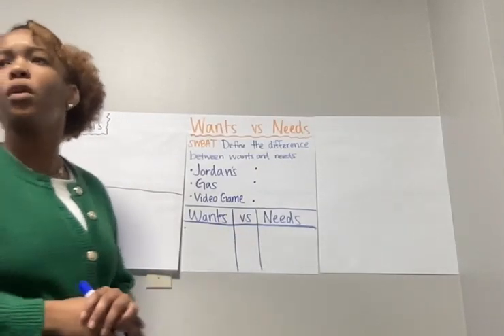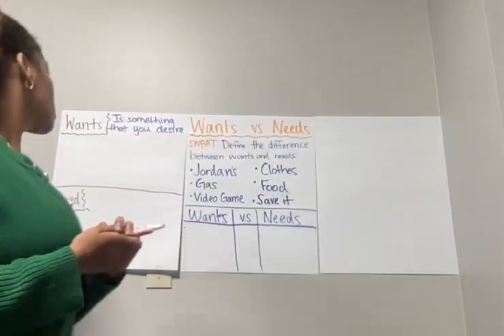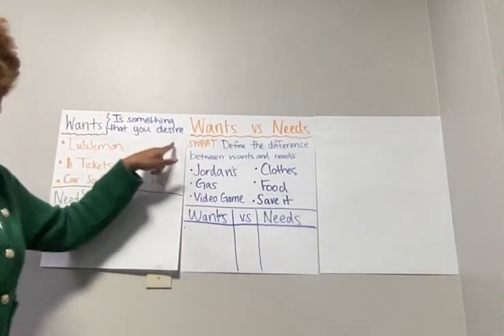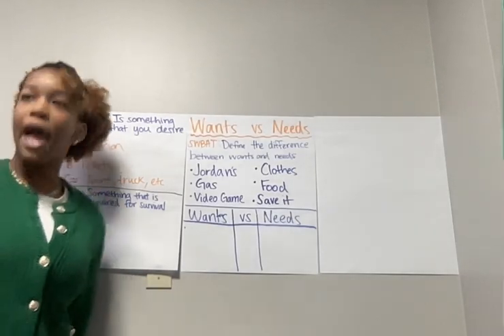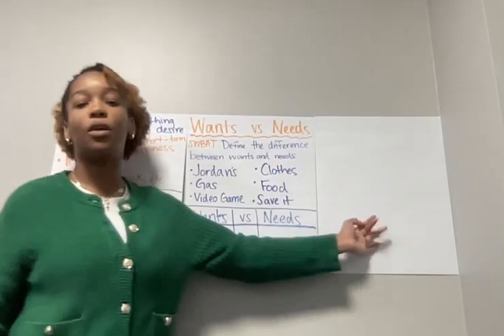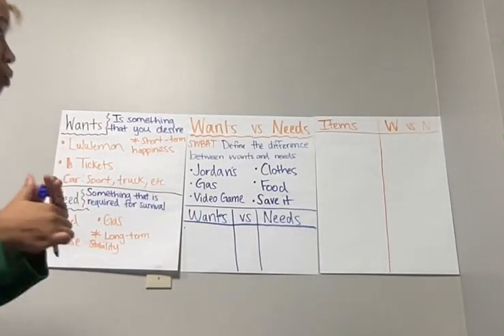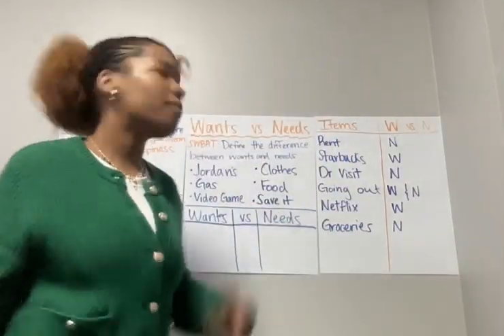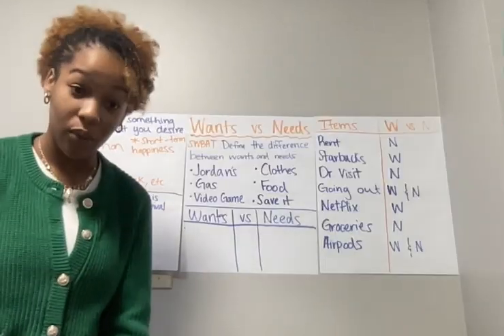Shelby Simes - Wants vs Needs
FACS 3356 - Methods of FCS Education
Topic: Wants vs Needs
SWBAT: Define the difference between wants and needs (educating on financial literacy)